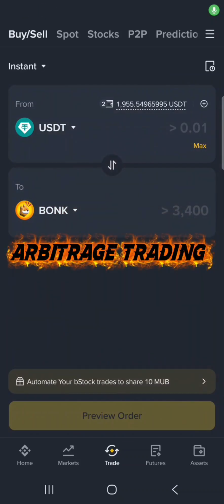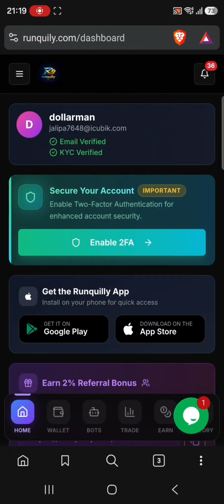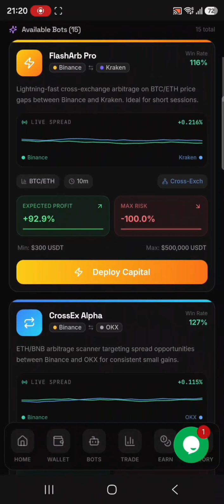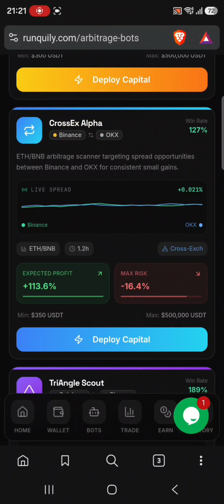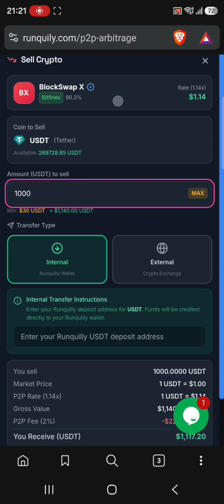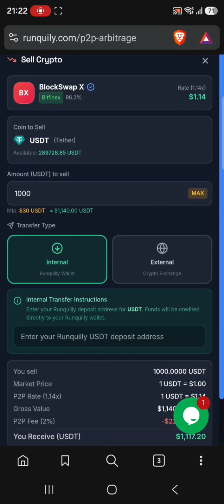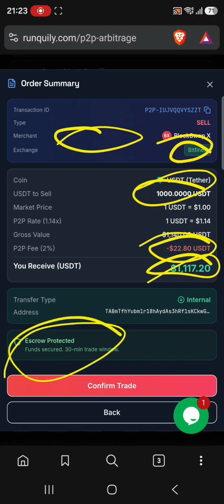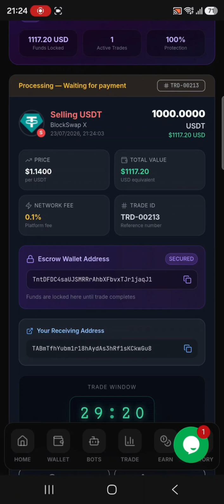From $100 to $1000 fast using crypto arbitrage (step-by-step)